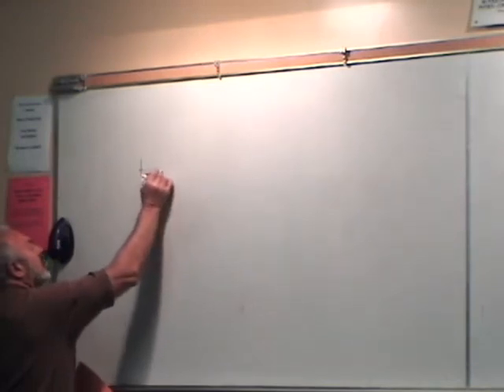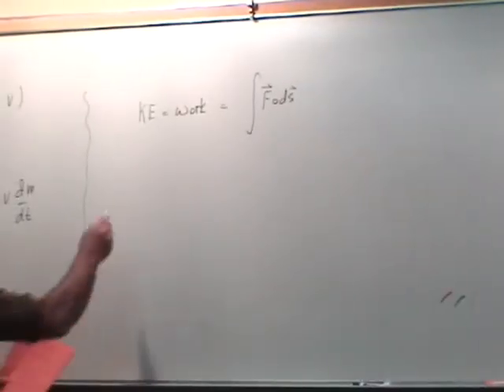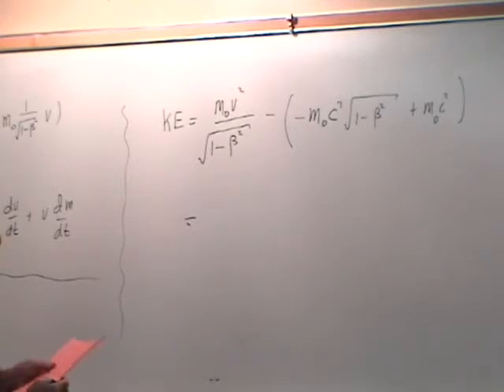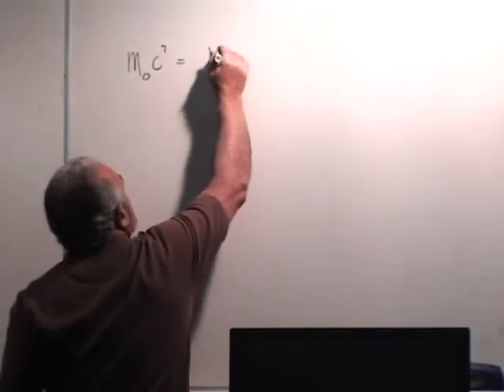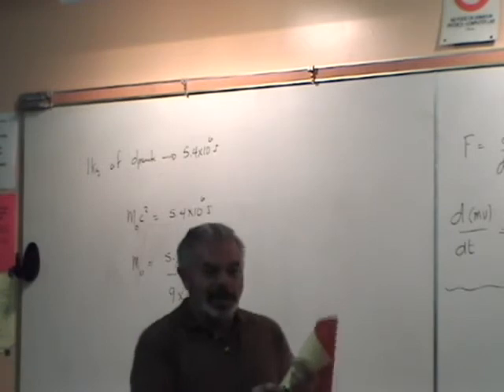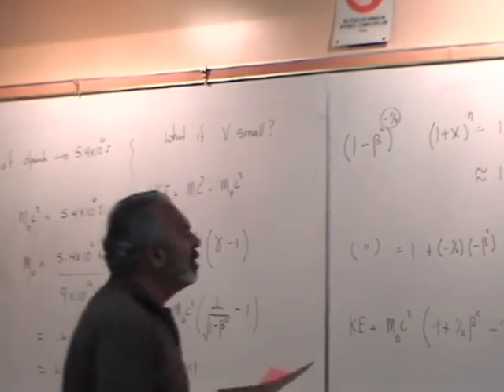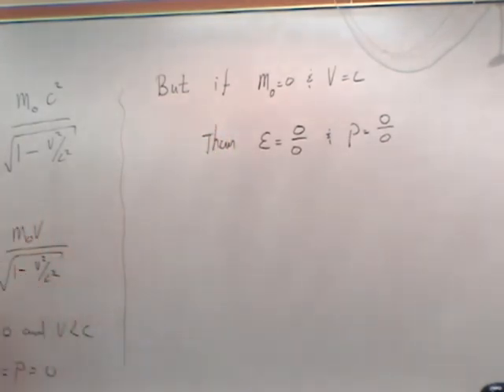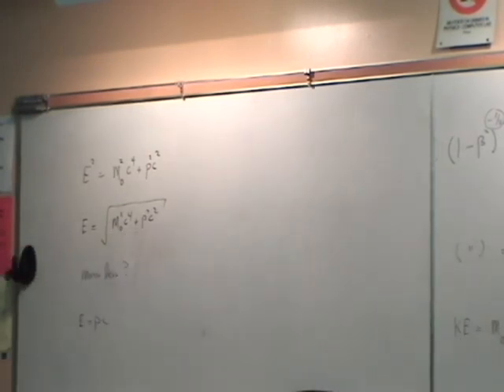03 28 12 Lecture